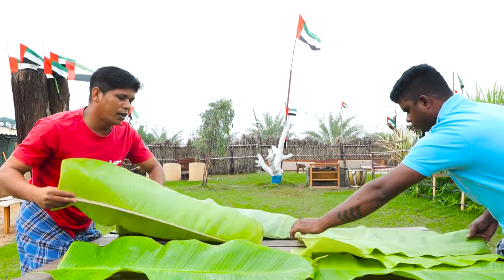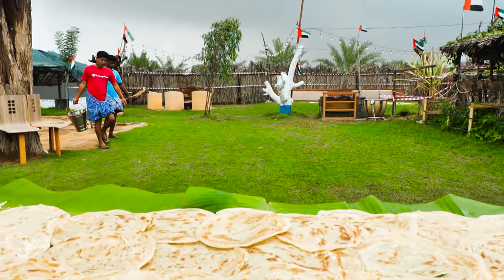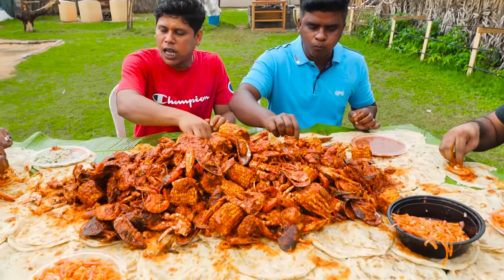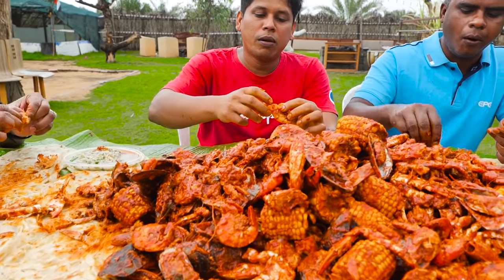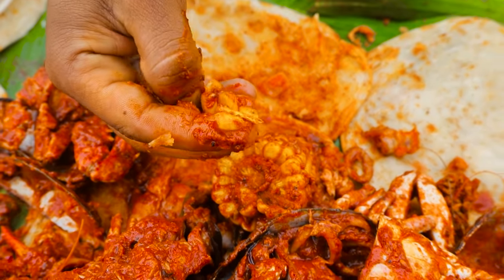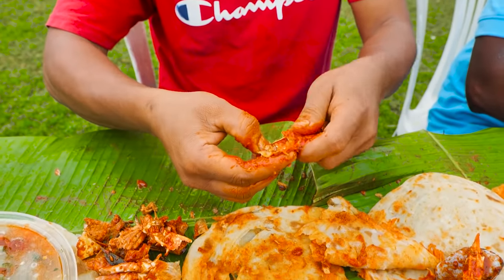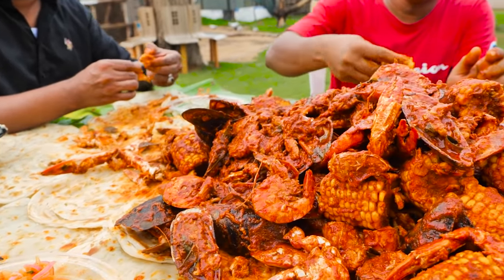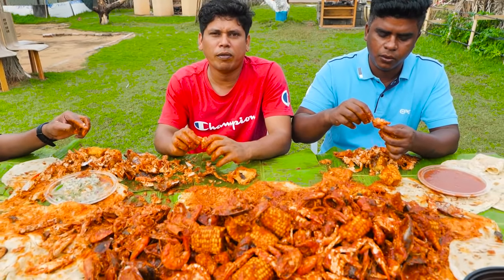BUCKET SEA FOOD | Tasting 25 Kg Bucket Sea Food | Sea Food Tasting Skill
Tasting 25 Kg Bucket Sea Food